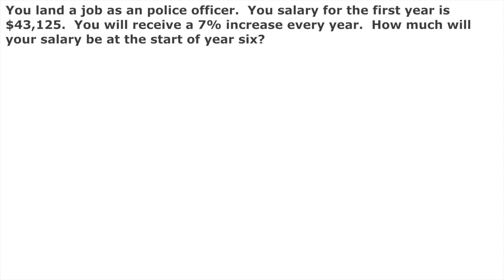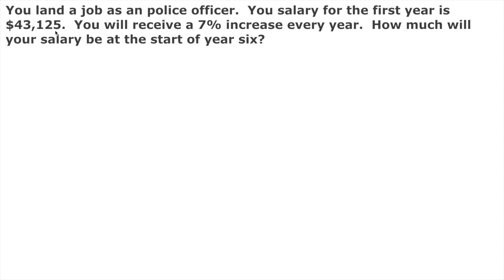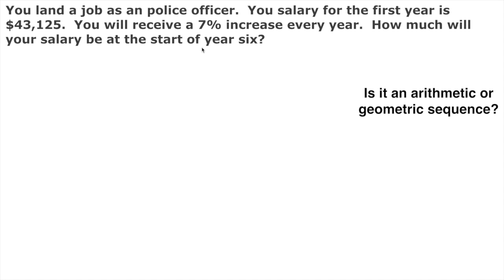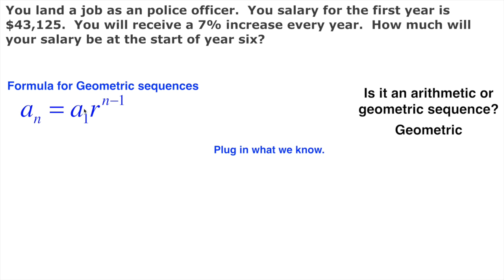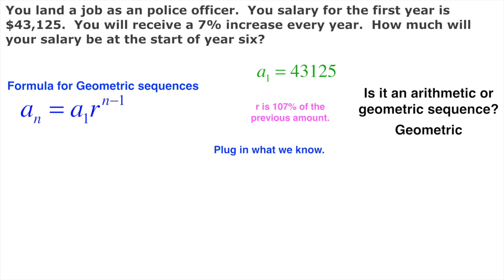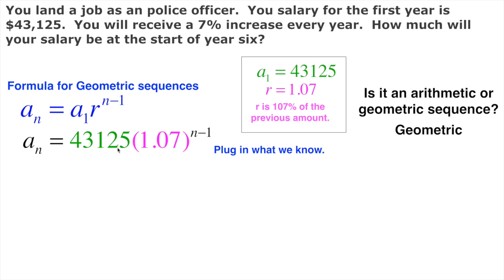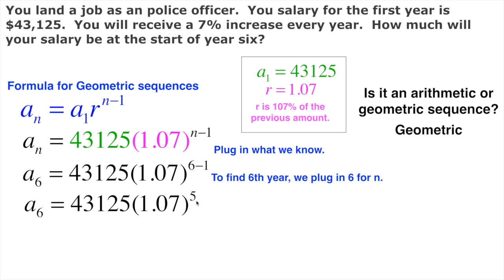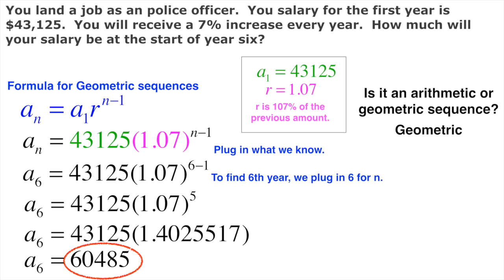Geometric sequence real life salary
This video is about Geometric sequence real life salary